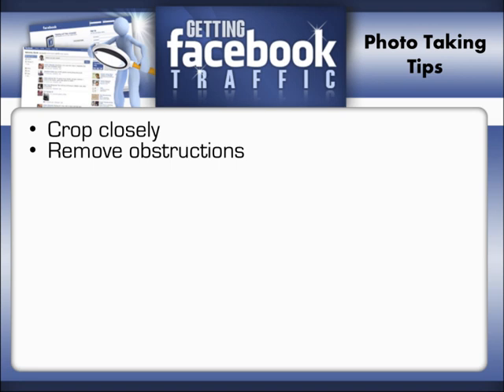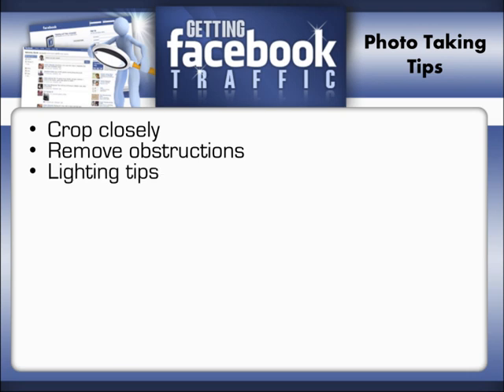Facebook-images | Lesson 8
Learn about Facebook in 12 video lessons.  This is lesson 8.  All lessons are complete.  They are not partials or samples.